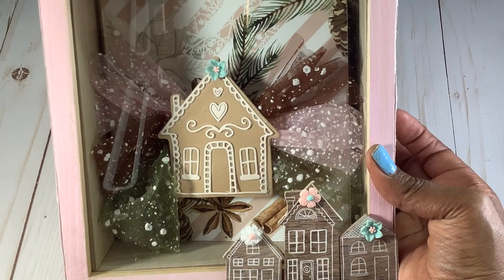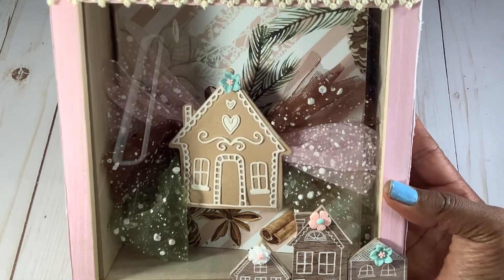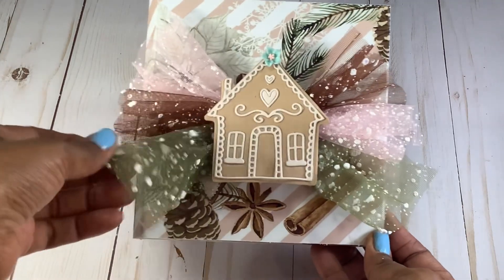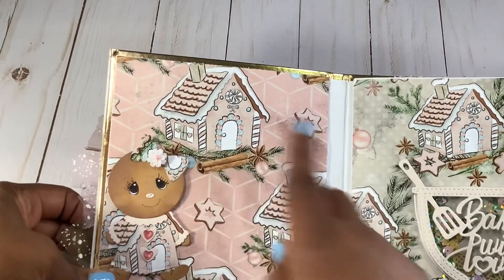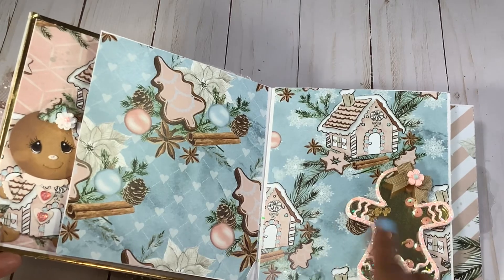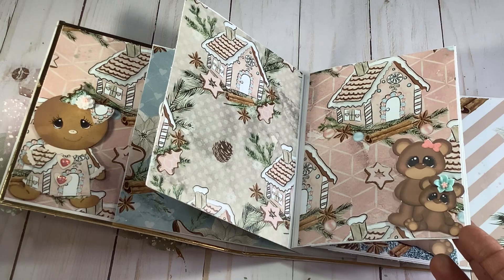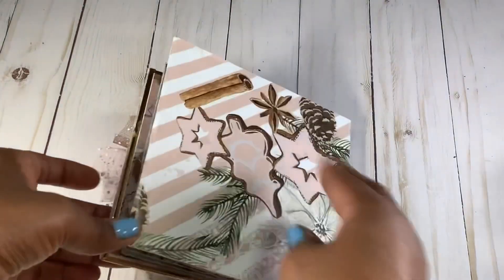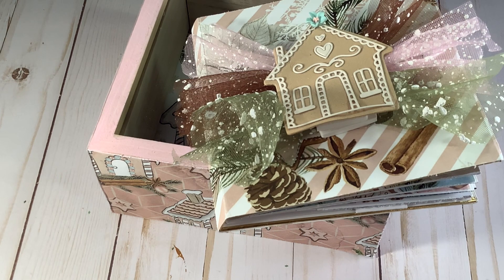Gingerbread Fever 2022| Shadow Box with Flip Book| Series 1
Join Us each Monday in the Month of April at 6:00pn CST for more gingerbread projects.

Betty's Channel Die Hard Wednesday

What are you waiting on? I would love to have you join my youtube.